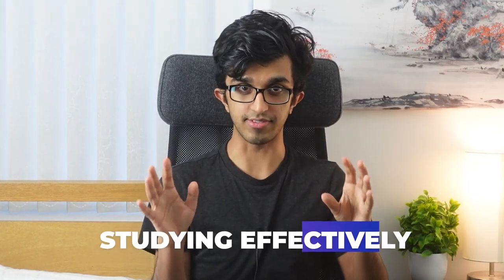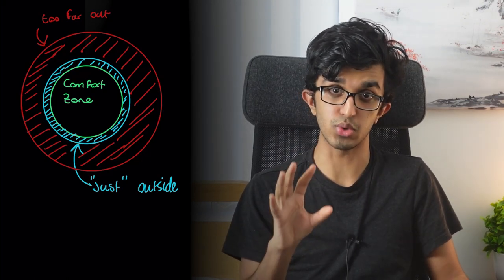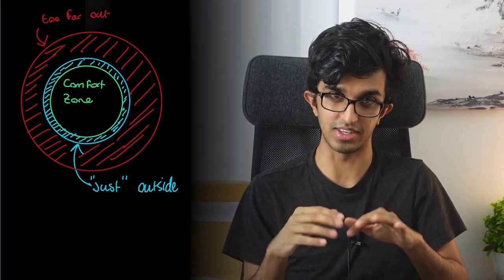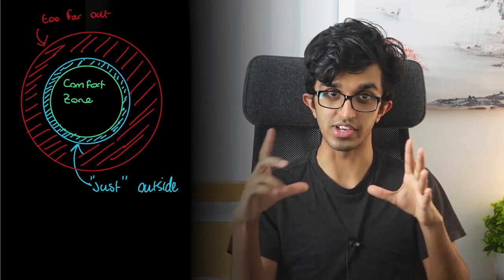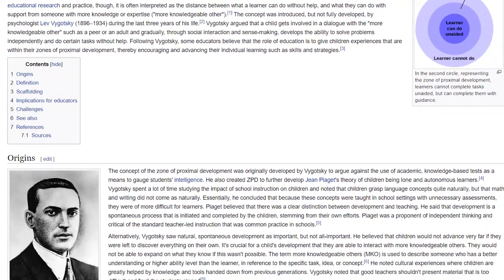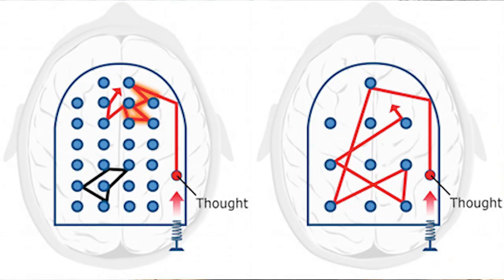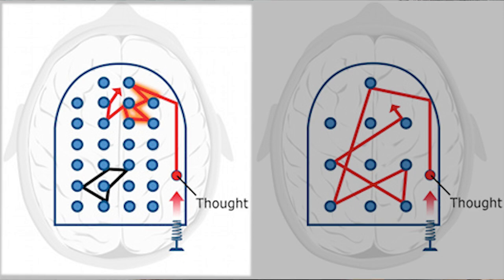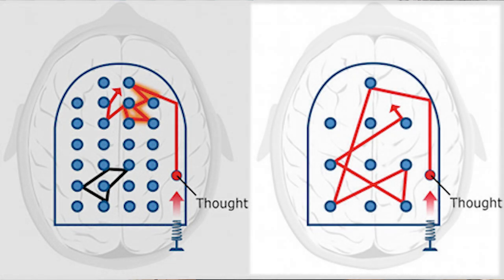Tackling Hard Questions | Studying Effectively for GCSE's & A-level's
(If my neck movements appear odd, it's because I slept in an awkward position the night before so it hurts lol)

=== Timestamps ===
00:00 - Introduction
00:19 - Choosing Which Problems to Solve
02:41 - Focused and Diffused Thinking
09:25 - Examples of Notable People Using It
11:34 - Should You Use Your Notes?
13:41 - Conclusion